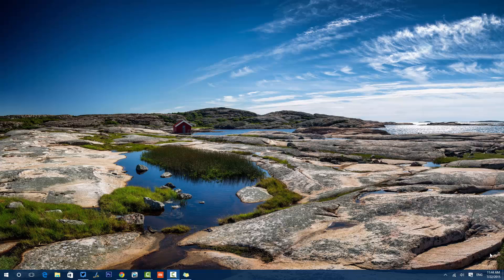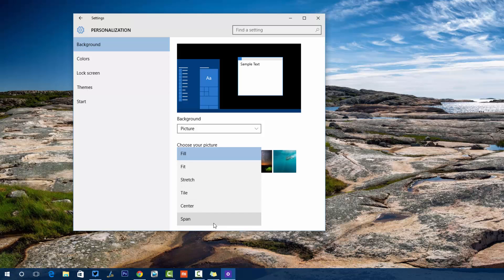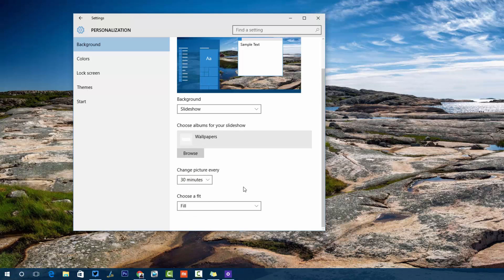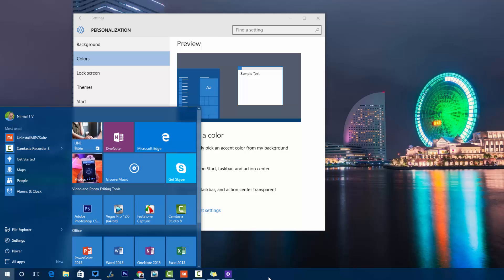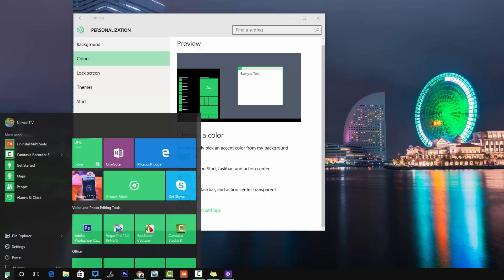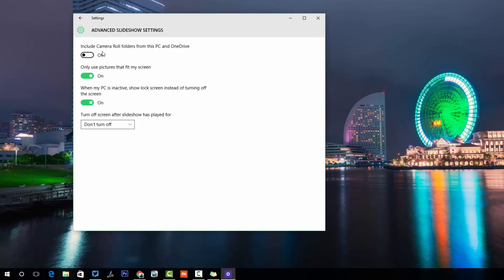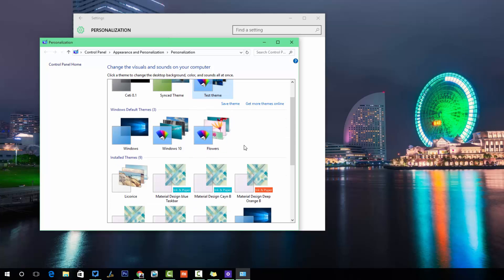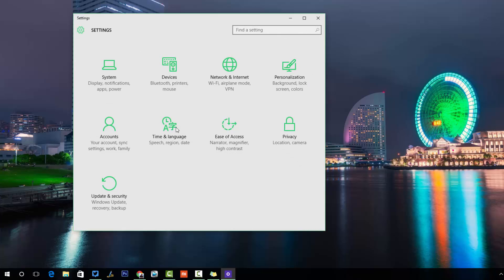How to Change Wallpapers, Themes, Lockscreen and Start in Windows 10 | Techniqued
A quick video on how to personalize Windows 10 by changing Wallpapers, lock screen, themes and accent colors. Windows 10 does offer lots of options to customize.